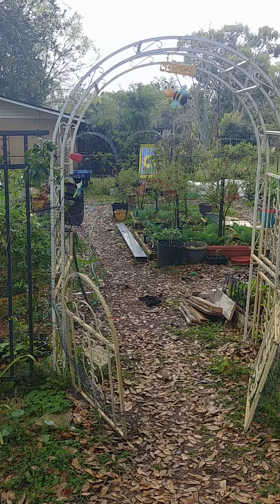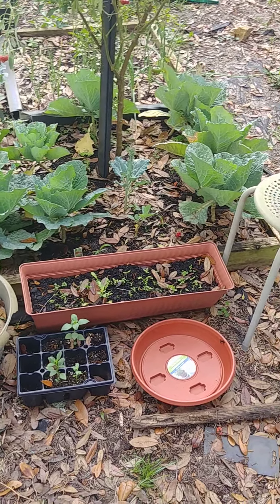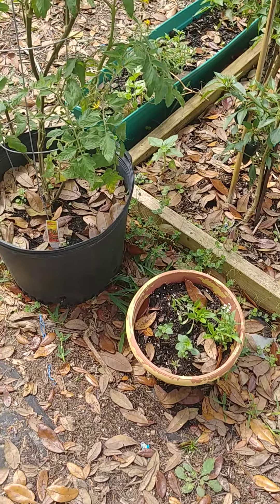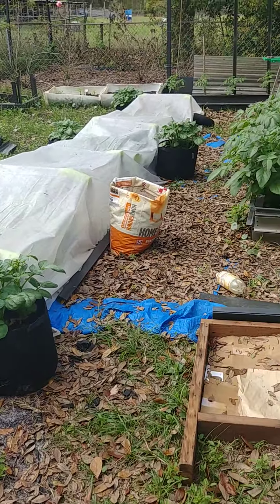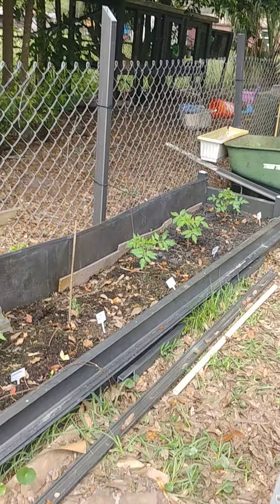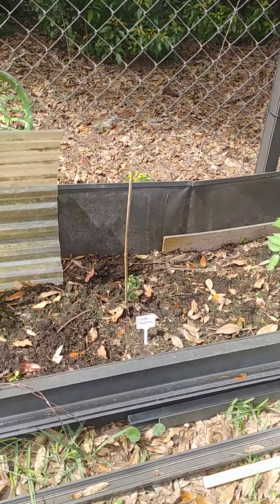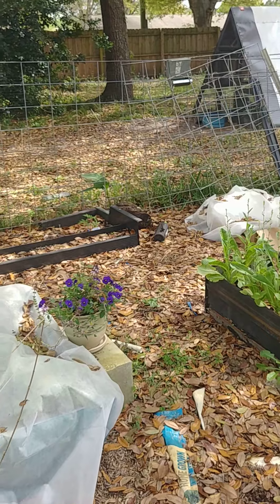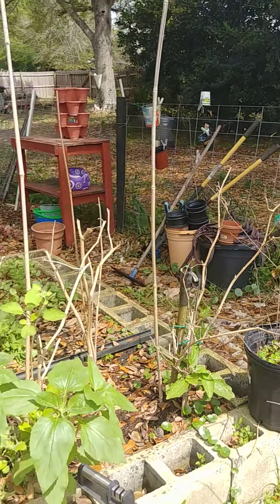Spring raised Bed Garden update Florida zone 9 March 17, 2020 pt 2